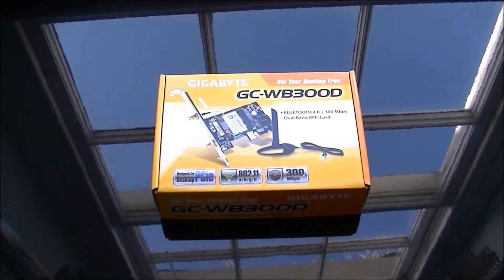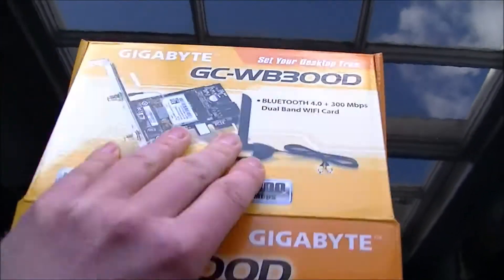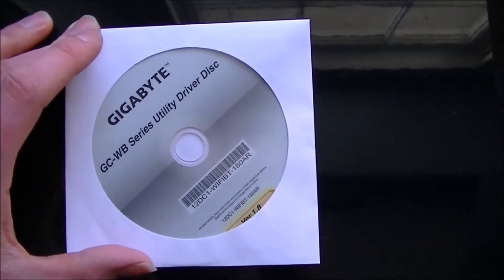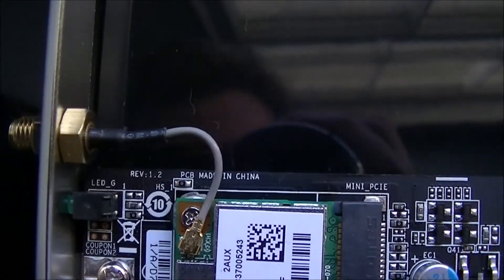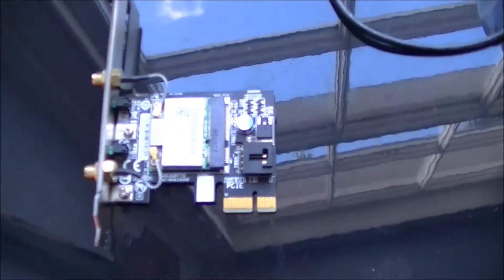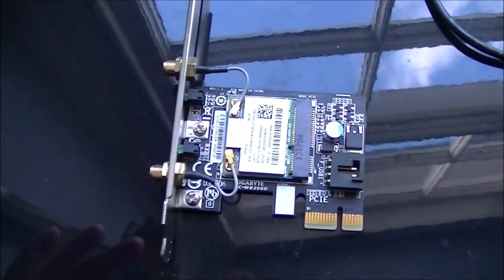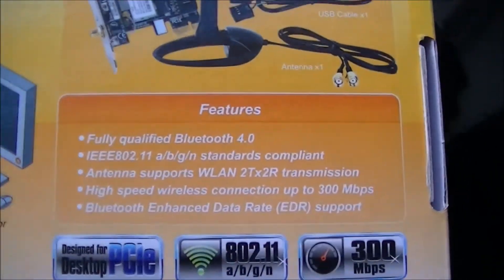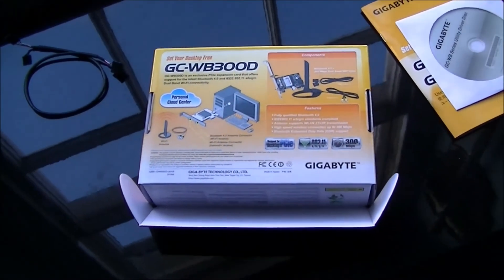Gigabyte Wireless PCI-E card GC-WB300D Review by JoyboyP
This Wireless card is really good and only cost around £30. Don't use the Installation Disk especial if you are running Windows 8.1, download the drivers from the Gigabyte website.